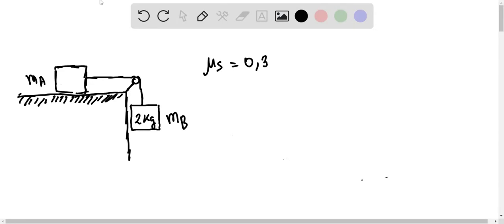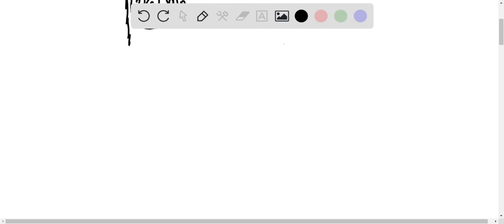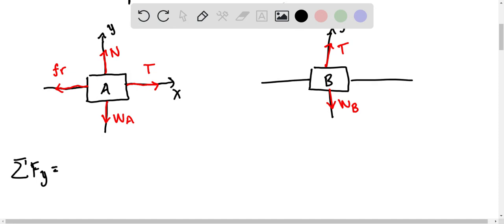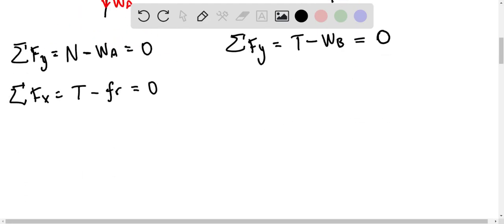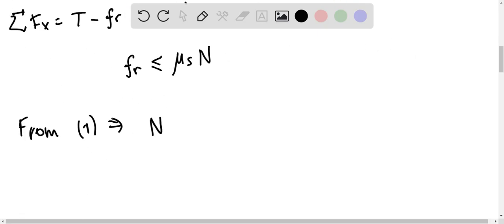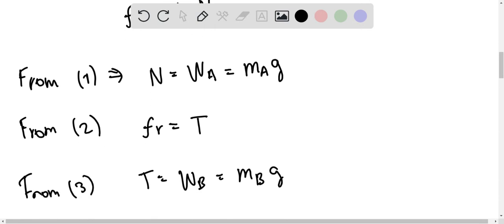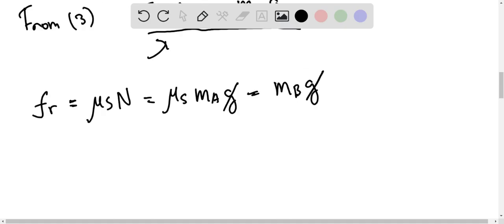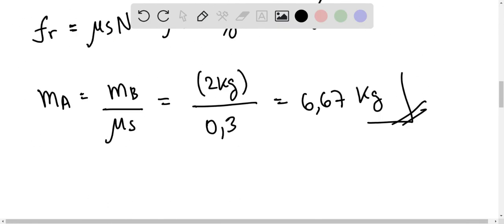For the system of Fig 4 32 Example 4 20, how large a mass would box A have to have to prevent any m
For the system of Fig. 4-32 (Example 4-20), how large a mass would box A have to have to prevent any motion from occurring Assume 0.30.

📕 Economics Q&A
📕 Chemistry Q&A
📕 Math Q&A
📕 Statistics Q&A
📕 Computerscience Q&A
📕 Accounting Q&A
📕 Biology Q&A
📕 Physics Q&A